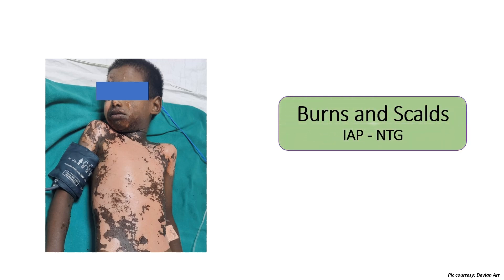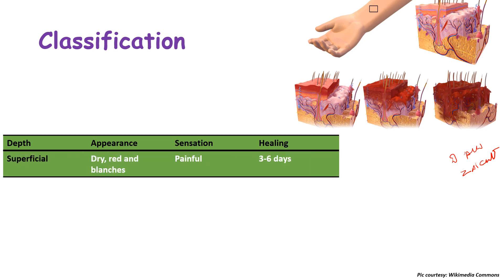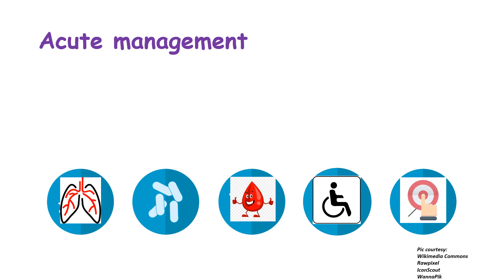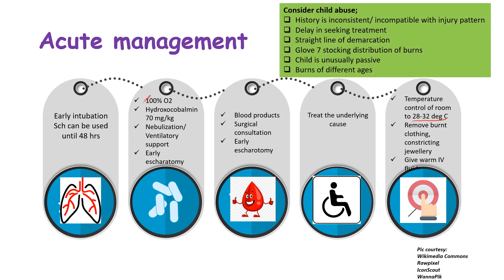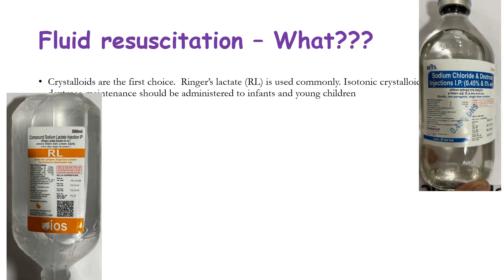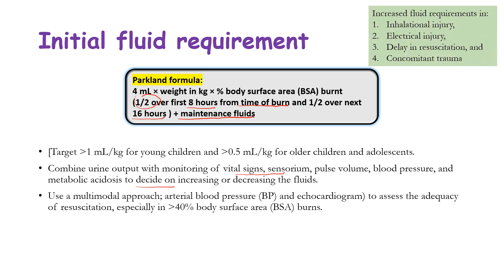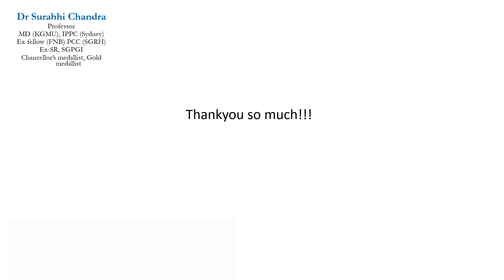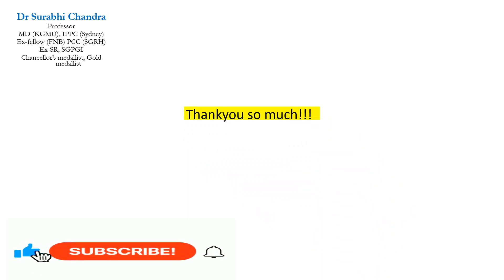Burns & Scalds in children: IAP National Treatment Guidelines 2024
IAP National Treatment guidelines on 'Management of Burns & Scalds in children' along with addendum from Nelson Textbook of Pediatrics, as and where required!!